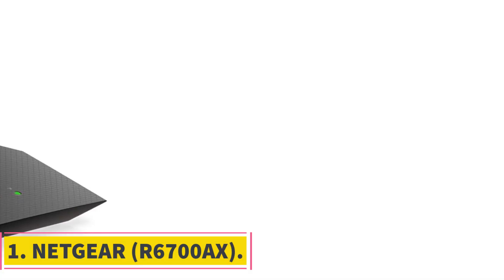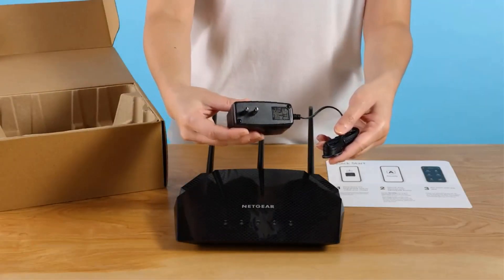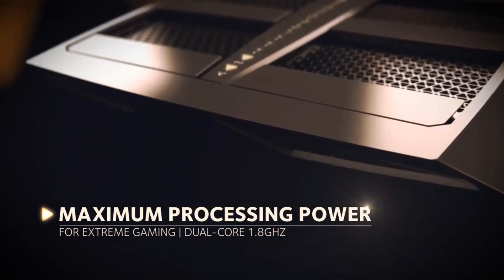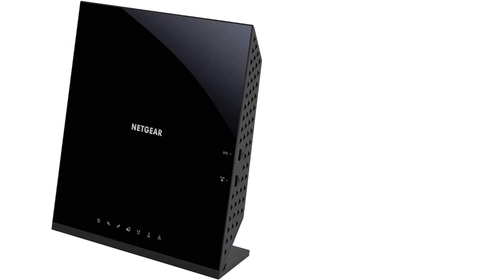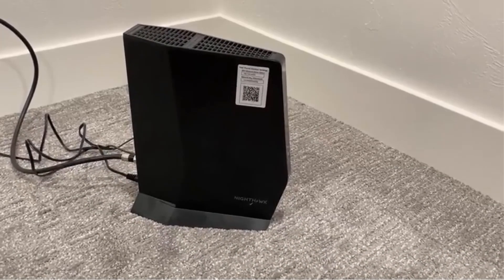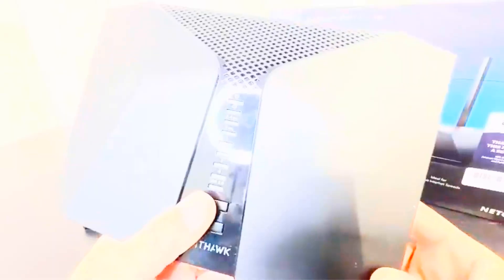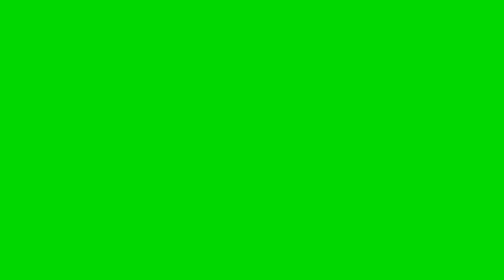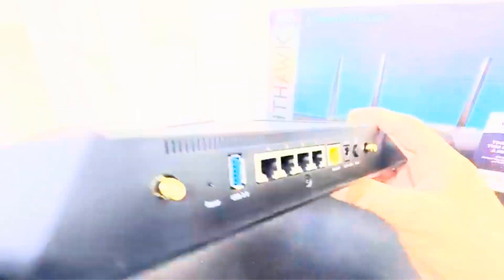✅ BEST 5 Netgear Routers Reviews | Top 5 Best Netgear Routers - Buying Guide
📌Product Link📌:
1. NETGEAR (R6700AX).

2. NETGEAR Nighthawk X6S.

3. NETGEAR  C6250.

4. NETGEAR (RAX43).

5. NETGEAR  C7000.